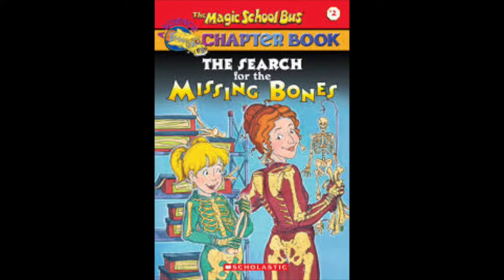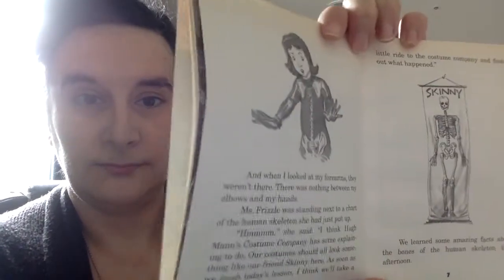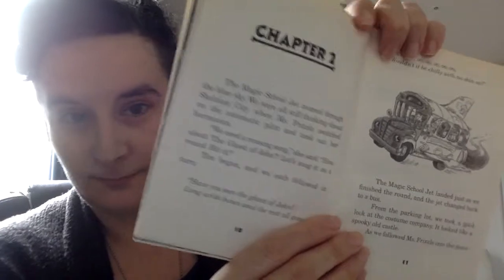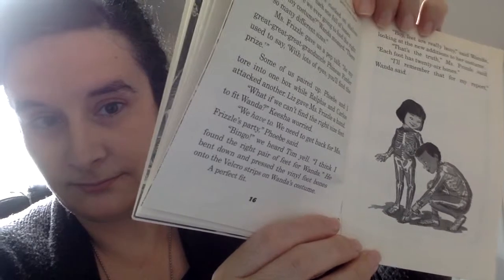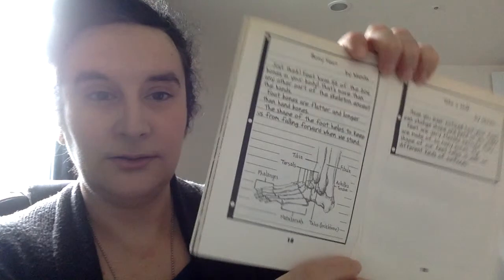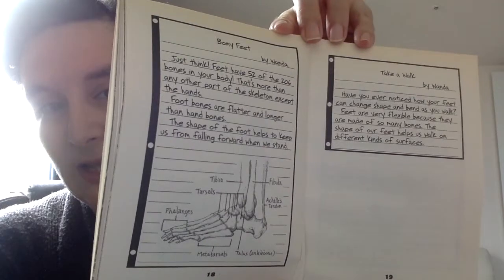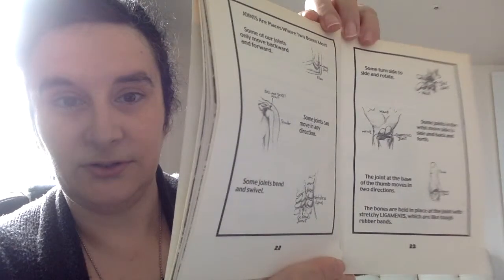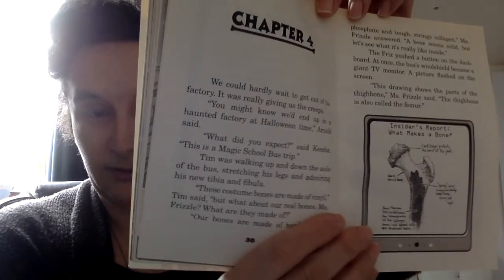Magic School Bus Search for the Missing Bones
By Eva Moore

Level: High beginner, Low- Intermediate reading level.

Warning: Puns and more science than story.

Consider making a poster instead of a report giving information you learned about skeletons and the human body.